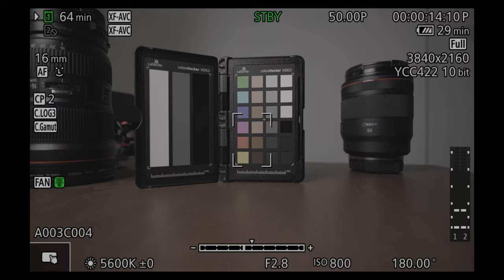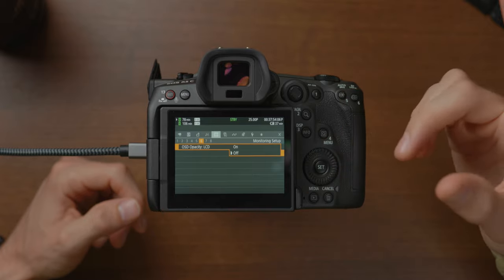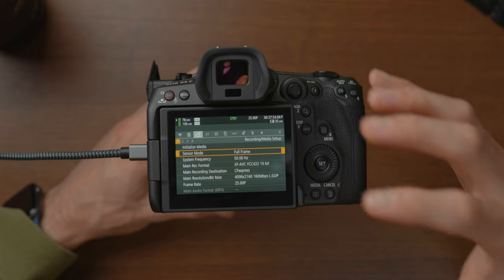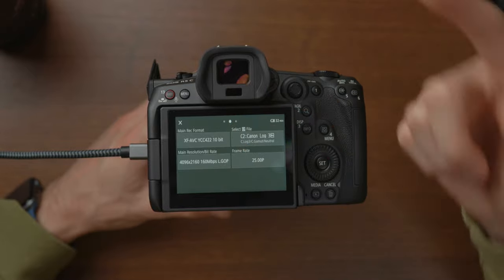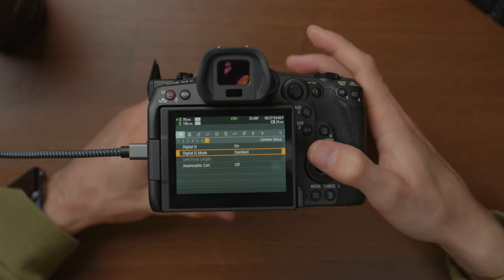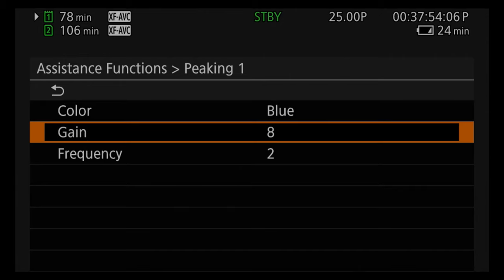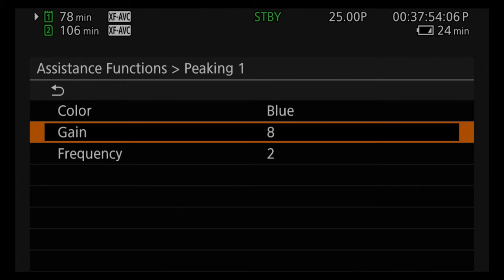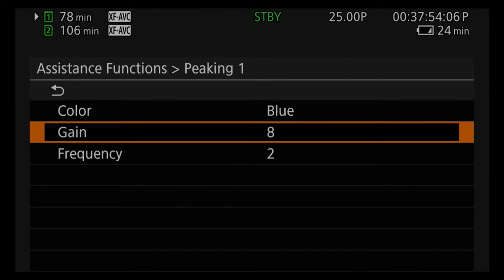Setup the CANON R5C for video... THE RIGHT WAY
I show you how to setup the Canon R5C camera for video. Including: Auto focus, exposure features, image quality and resolution, picture profiles, C log, external recording, and much more! Tips on how to expose and set white balance on the Canon R5C.
These are the best settings for video application that work for me. Hopefully these tips give you some ideas of how to setup the S5 camera.

0:00 Intro
0:22 Accessing the Canon R5C Menu system
0:57 Turning off the viewfinder eye sensor
1:48 LCD Screen
3:12 SD Cards
4:35 Video settings, frame rates, and codecs
7:06 Shutter speed vs shutter angle
7:46 Stabilisation
8:00 C-log 3 and picture profile
8:27 Auto focus and Manual focus
10:12 Assistance features
12:20 External monitoring and HDMI features and functions
13:18 Anamorphic lens de-squeeze
13:35 LUT monitoring and view assist
14:05 Customising the buttons and dials and white balance